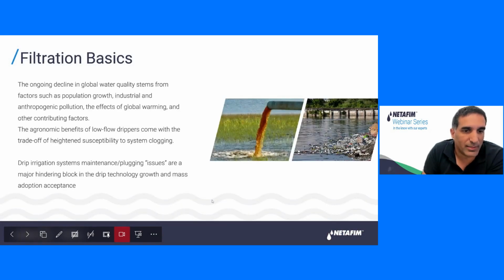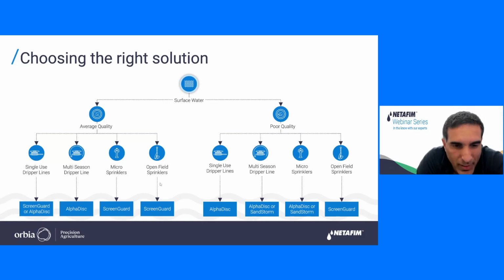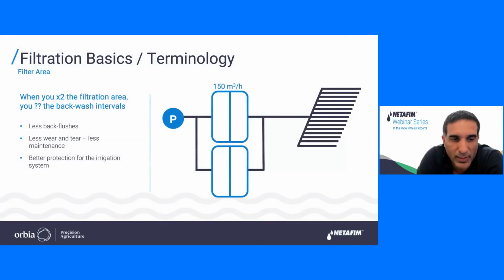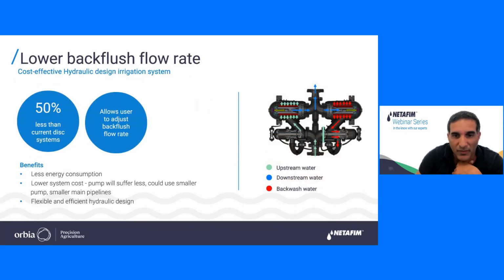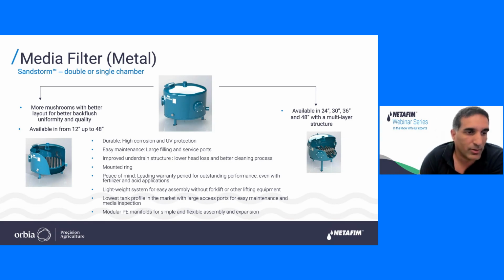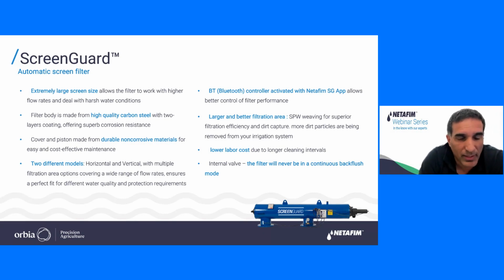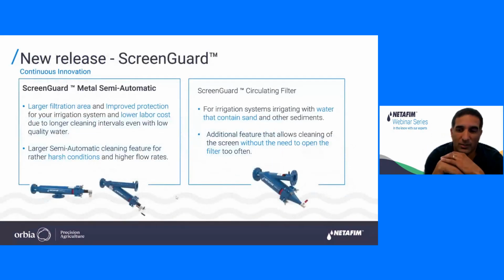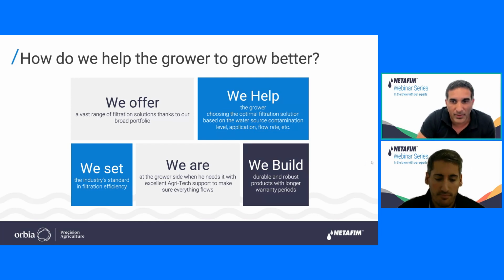Filtration for Agricultural Excellence: Soil Health, Crop Protection, Sustainability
Watch an on-demand recording of Netafim's webinar on filtration by Filtration expert Barak Azaria